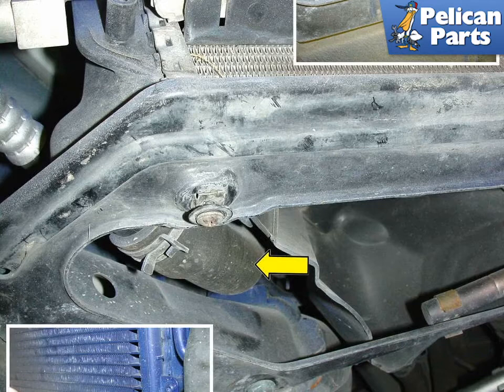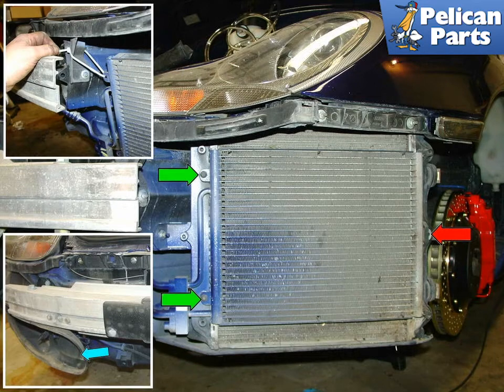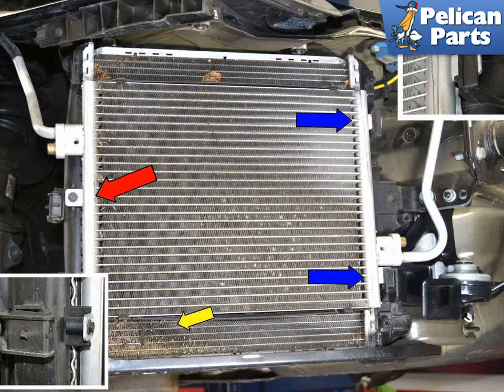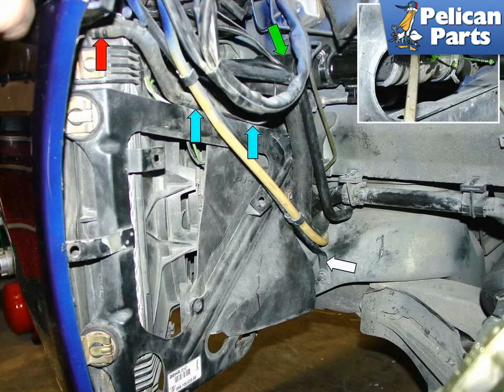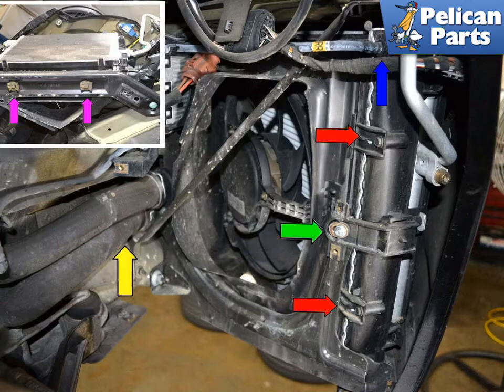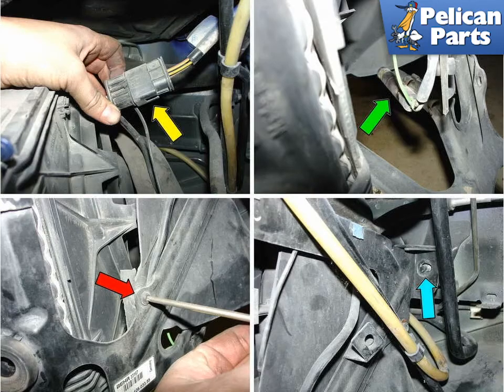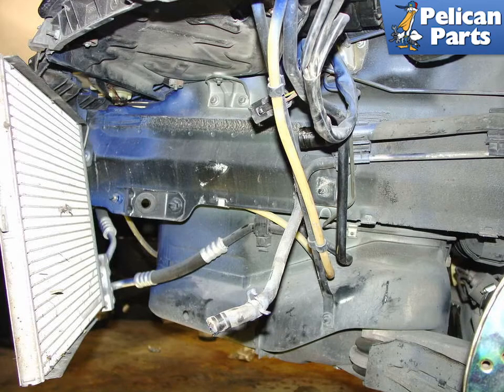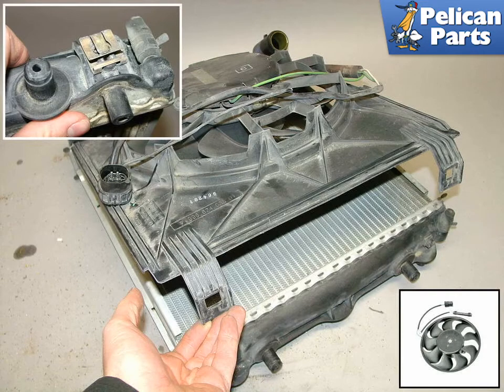Porsche 996/997 Radiator and Fan Replacement (1998-2008)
Proper maintenance of your coolant will go a long way toward extending the life of your radiator.

The cooling systems on most cars are often very neglected, as most owners don't know much about them (see Project 29 for more information). The most vulnerable components in the entire system are the radiator and the heater core, as they tend to be damaged by corrosion and electrolysis. Poor maintenance of the system can result in the buildup of corrosion elements in both the radiator and heater core, creating clogs and leaks that decrease cooling performance. If the engine overheats, the additional heat from the coolant can also damage sensitive plastic attachments and components...